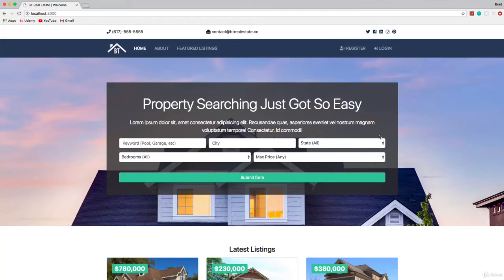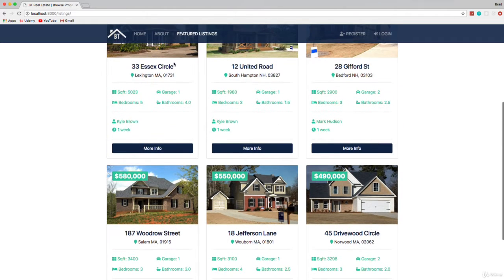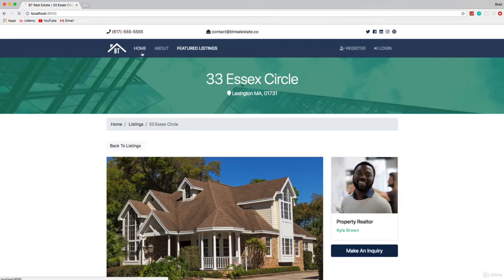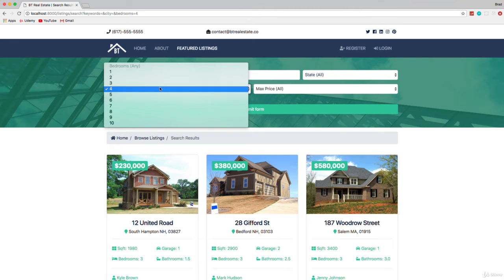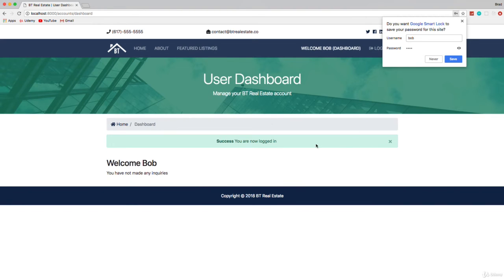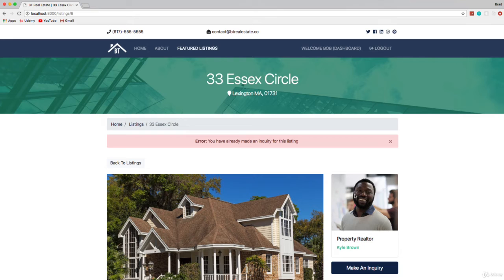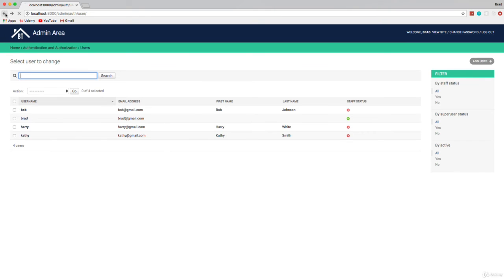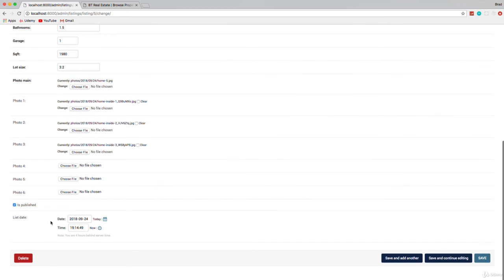Lesson 2 A Look At The Project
Python Tutorial for Beginners. Very Easy to Understand Python Tutorial for Beginners. Very Easy
Python Tutorial for Beginners. Very Easy to Understand